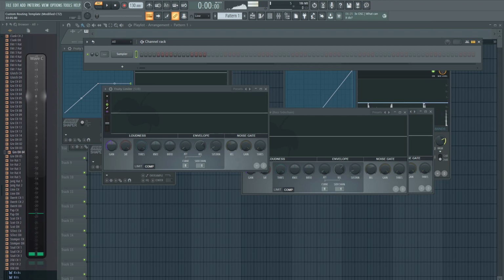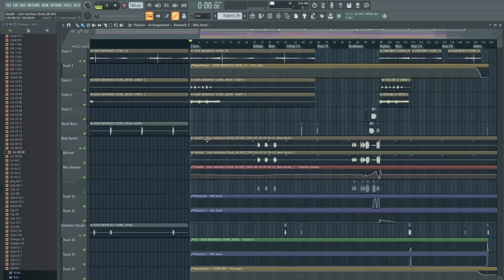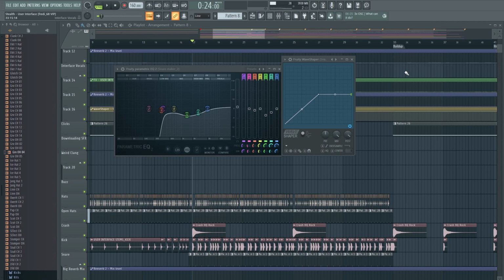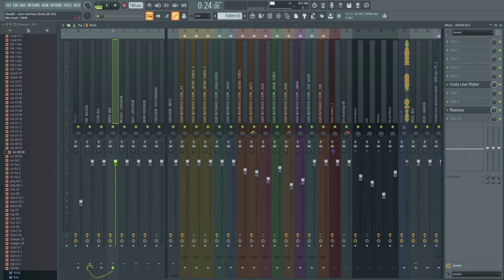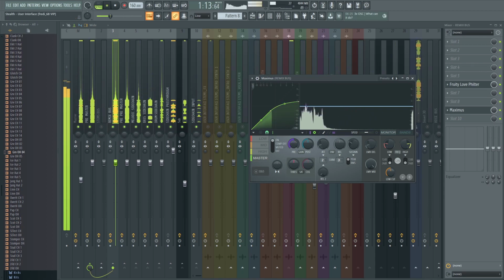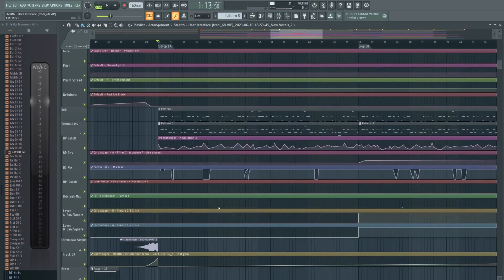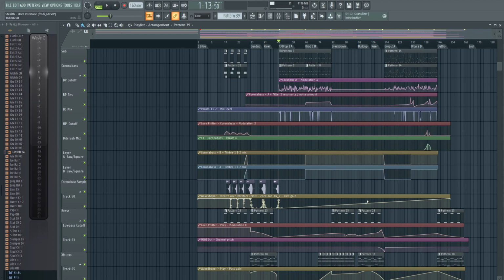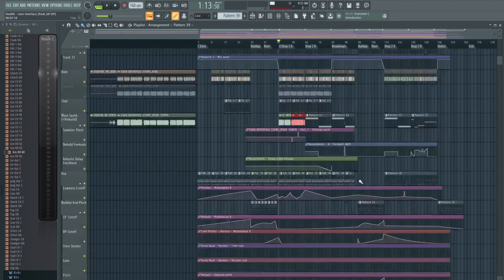STEALTH - User Interface [fredi_68 VIP] Tutorial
I don't know what you were expecting